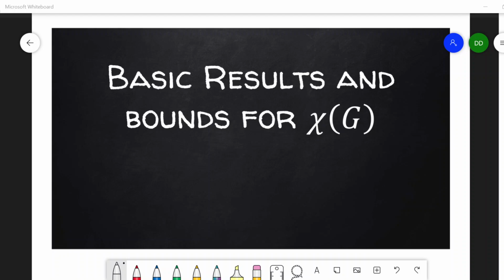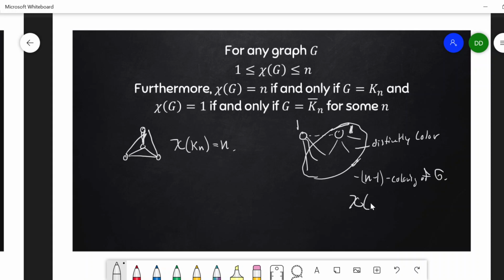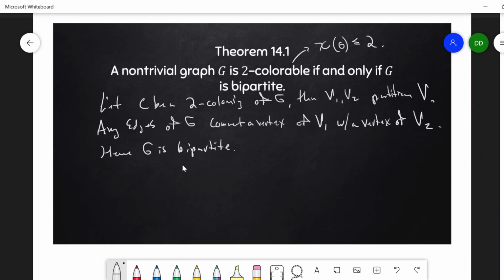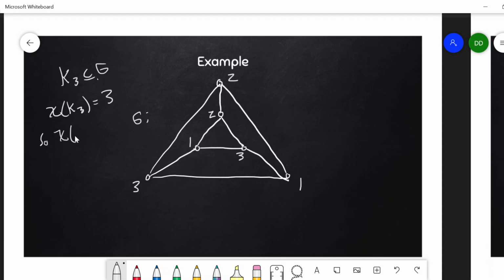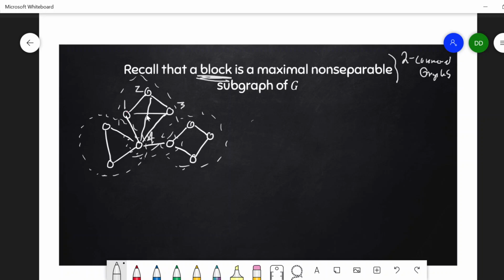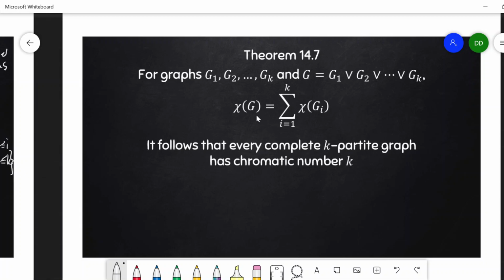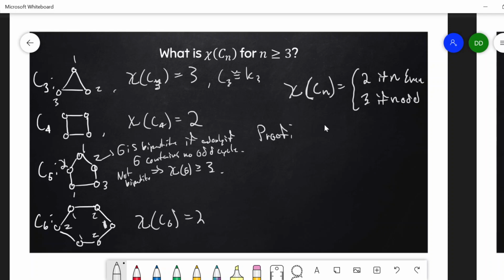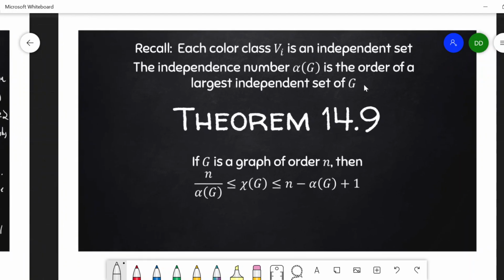14.1.2 Basic Results and Bounds on Chromatic Number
In this video, we prove some basic results and bounds on the chromatic number of a graph.  We use these to determine the chromatic number of some specific families of graphs including bipartite graphs and cycles.